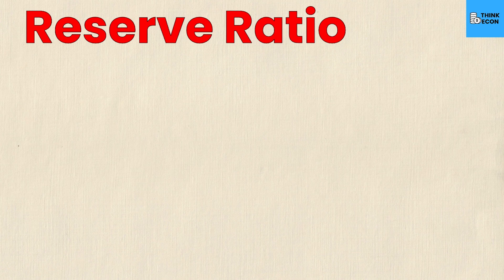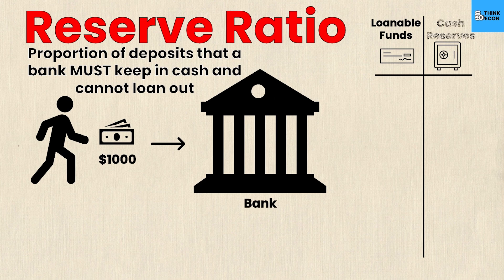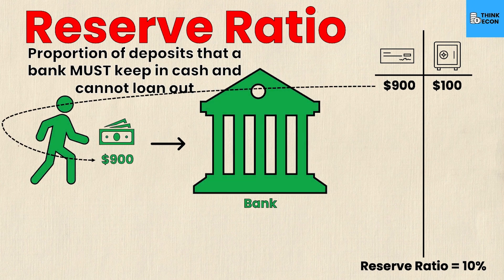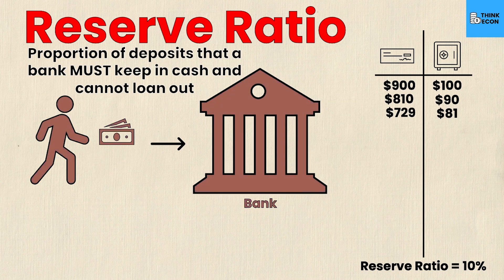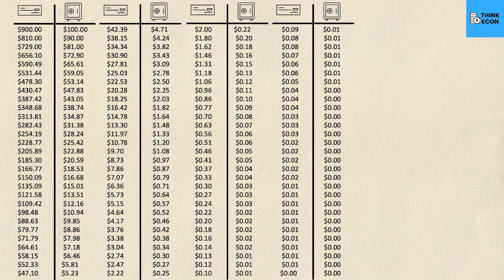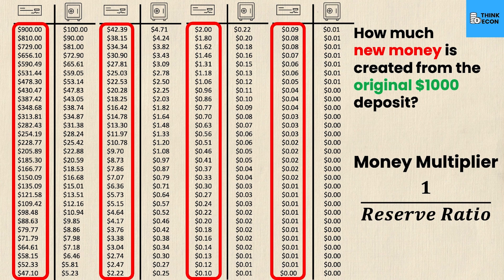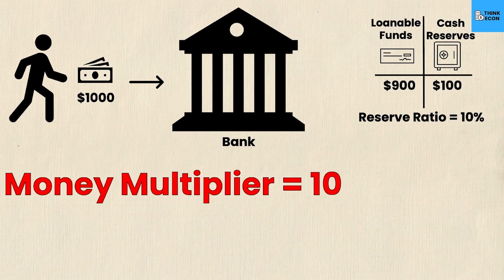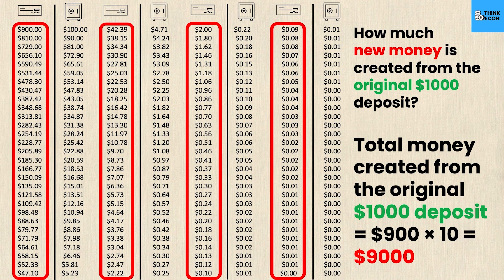How Banks CREATE MONEY From Nothing | Money Multiplier Effect Explained | Think Econ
In this video we look at how commercial banks create money seemingly out of thin air when people deposit their funds. We look at the key macroeconomic concepts of the Money Multiplier and the Required Reserve Ratio. Enjoy the video! :)